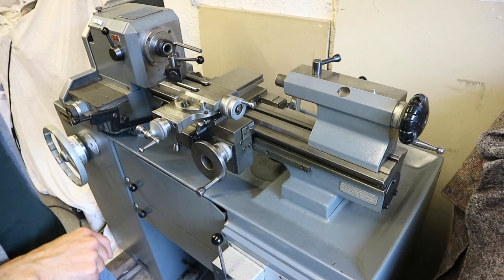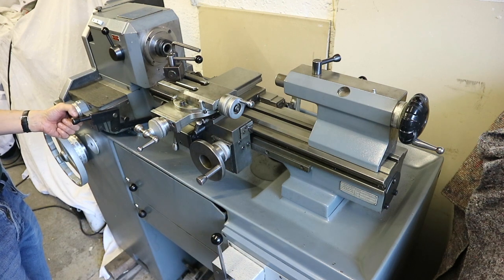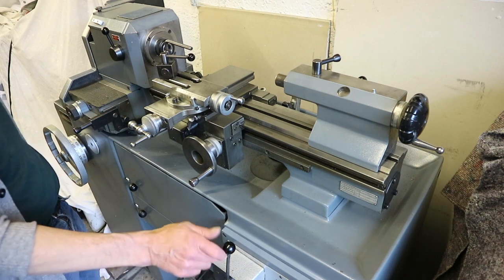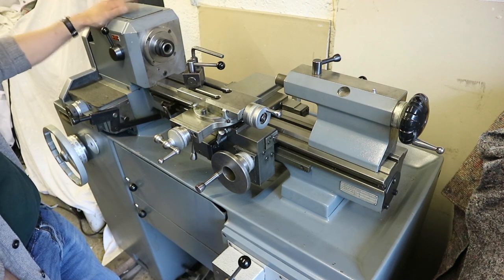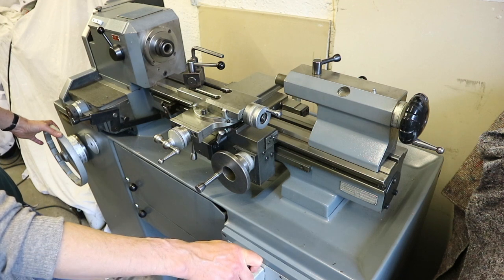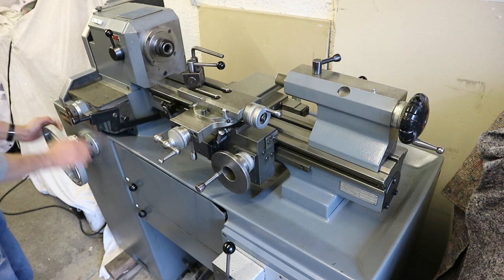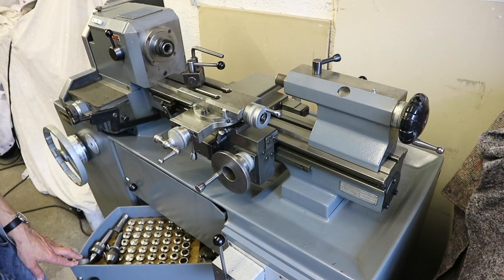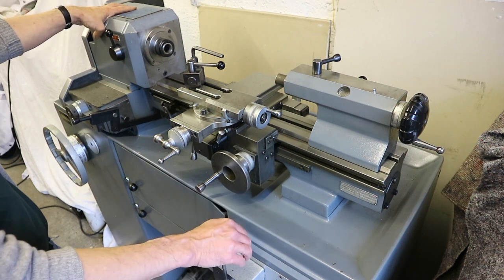Schaublin 102N-VM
1986 Schaublin 102N-VM for sale at Anglo-Swiss Tools.